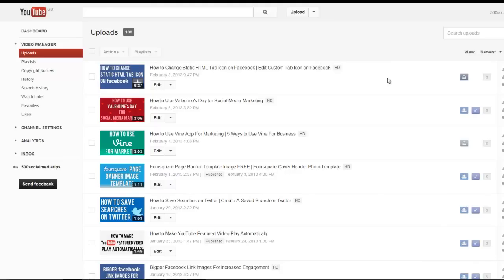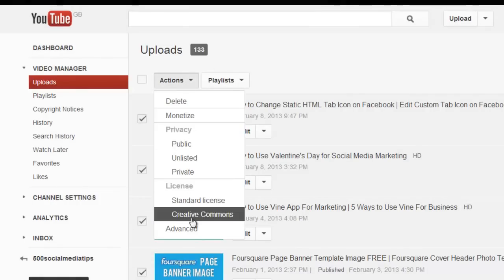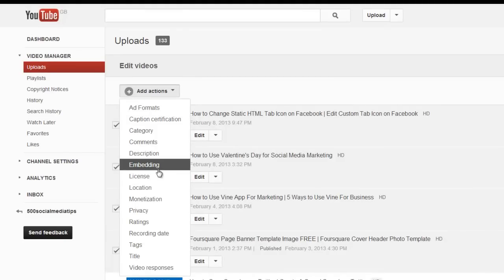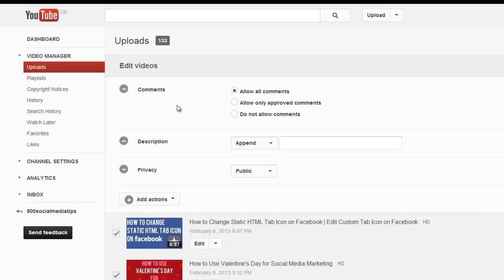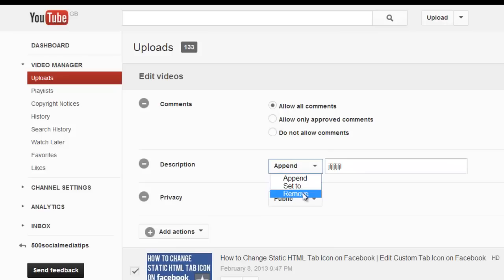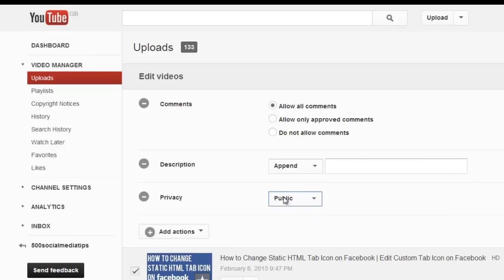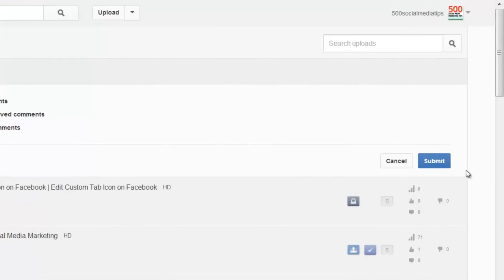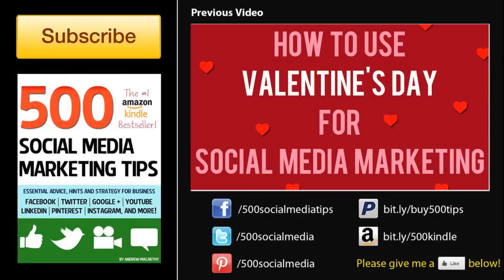How to Bulk Edit Multiple YouTube Videos | Bulk Actions For Editing YouTube Videos